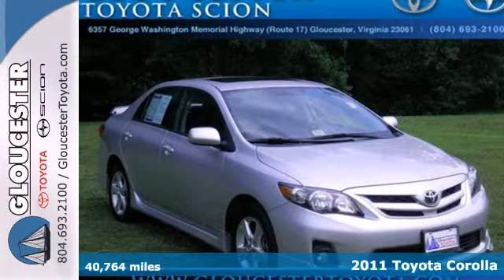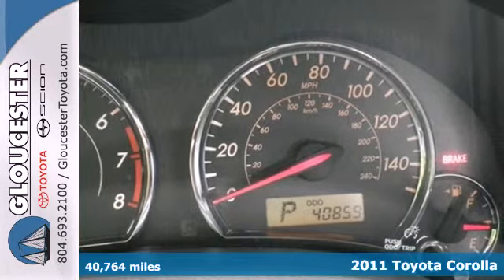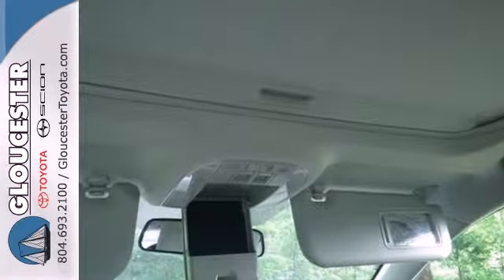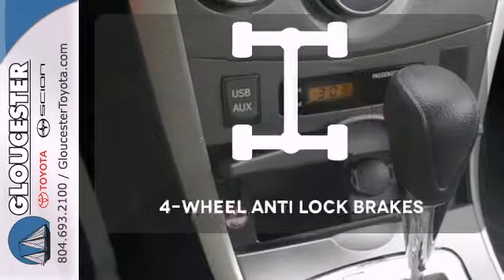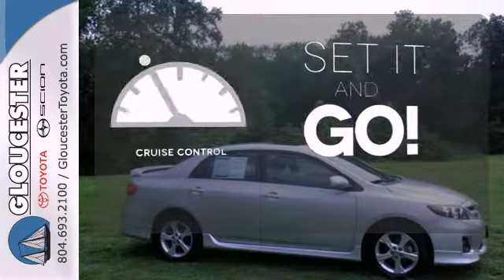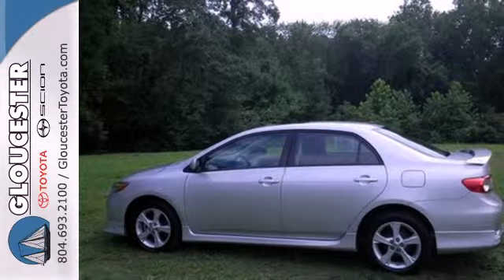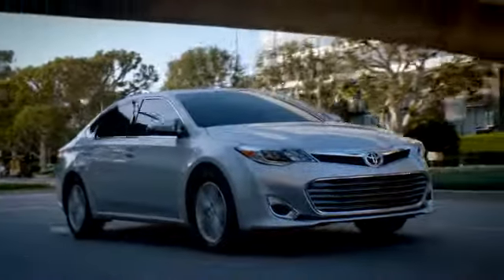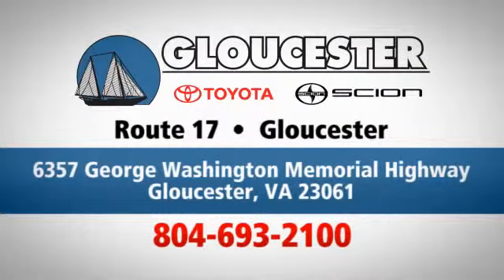2011 Toyota Corolla Gloucester VA Newport News, VA 5322A - SOLD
Year: 2011
Make: Toyota
Model: Corolla
Trim: 4 Speed Automatic
Engine: 4 Cylinder
Transmission: 4 Speed Automatic
Color: Classic Silver Metallic
Interior: Dark Charcoal W/Fabric Seat Tr
Mileage: 40764
Stock #: 5322A
Corolla S- sunroof, alloy wheels and SUNROOF! Local trade, great shape! Super gas saver! Great MPG! This attractive 2011 Toyota Corolla is a great little car! It gives you plenty of GO and won't kill your billfold! Cute Vehicle need a good home. Very well mannered and rarely requires feeding! :)

Address:
6357 George Washington Memorial HWY